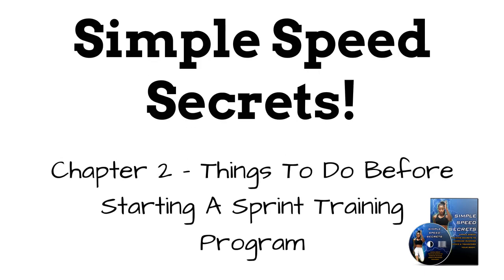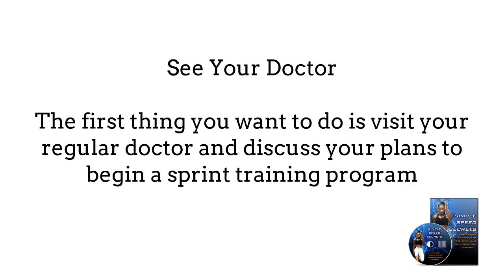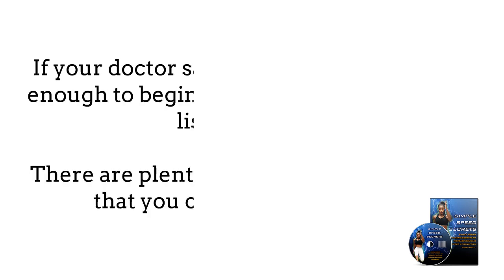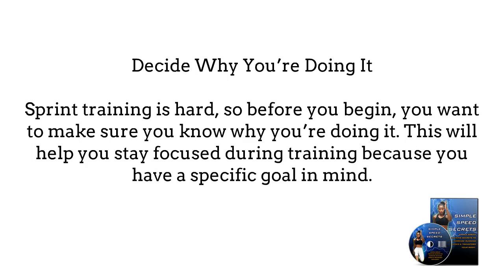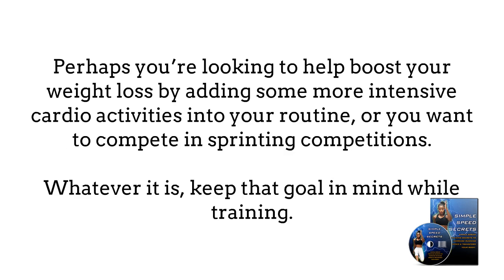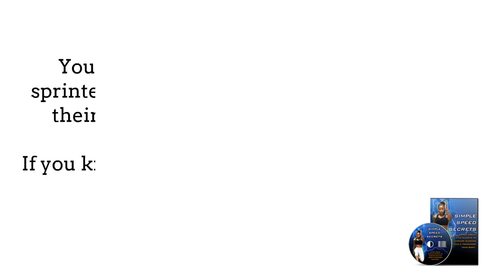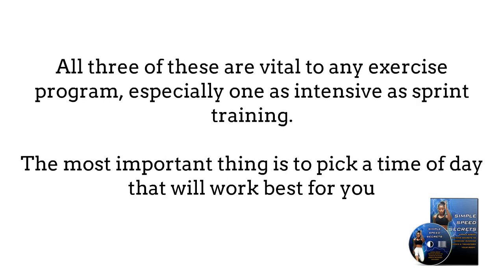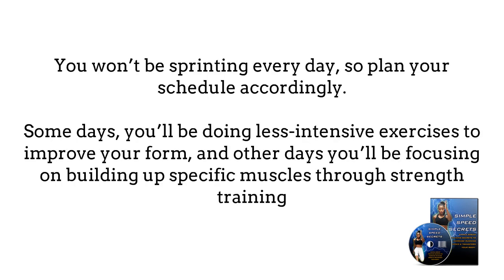Earn Money Simple Speed Method 2022 Chapter # 02